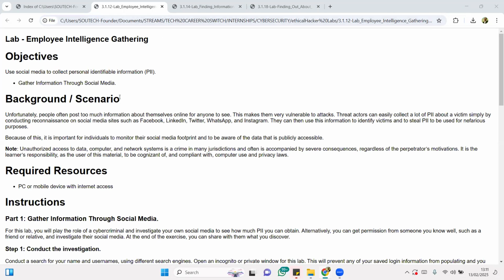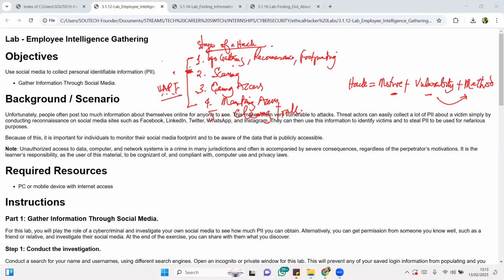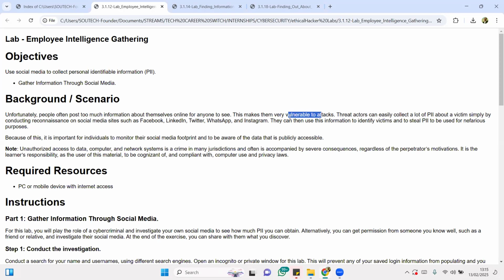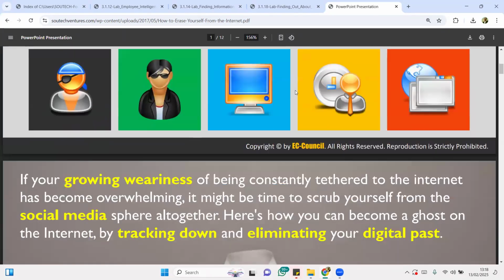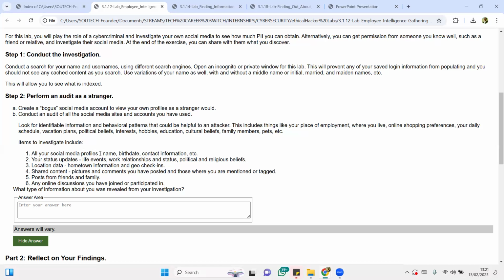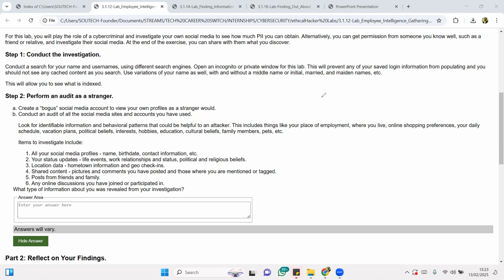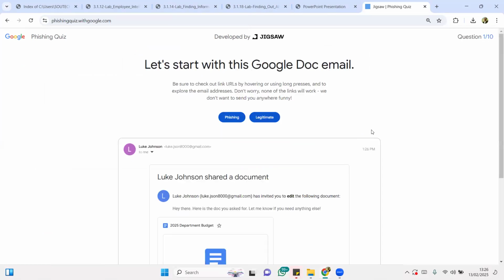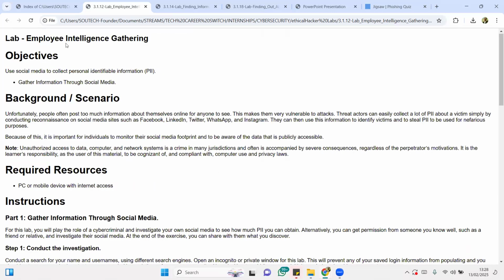Ethical Hacker Labs - Employee Intelligence Gathering 3.1.12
Lab - Employee Intelligence Gathering
Objectives
Use social media to collect personal identifiable information (PII).

Gather Information Through Social Media.
Background / Scenario
Unfortunately, people often post too much information about themselves online for anyone to see. This makes them very vulnerable to attacks. Threat actors can easily collect a lot of PII about a victim simply by conducting reconnaissance on social media sites such as Facebook, LinkedIn, Twitter, WhatsApp, and Instagram. They can then use this information to identify victims and to steal PII to be used for nefarious purposes.

Because of this, it is important for individuals to monitor their social media footprint and to be aware of the data that is publicly accessible.

Note: Unauthorized access to data, computer, and network systems is a crime in many jurisdictions and often is accompanied by severe consequences, regardless of the perpetrator’s motivations. It is the learner’s responsibility, as the user of this material, to be cognizant of, and compliant with, computer use and privacy laws.